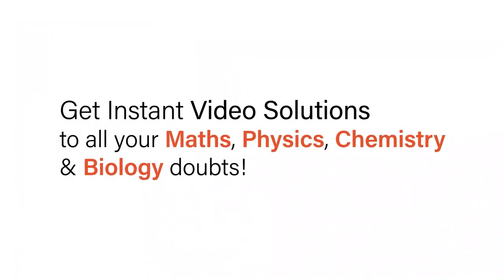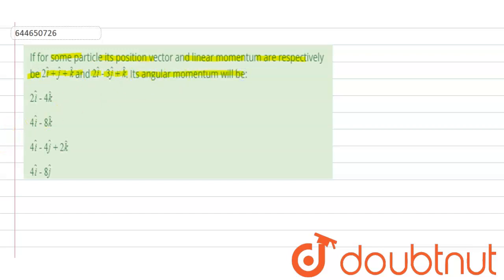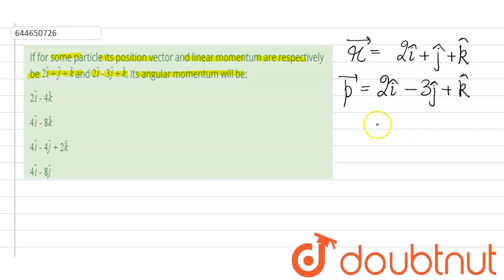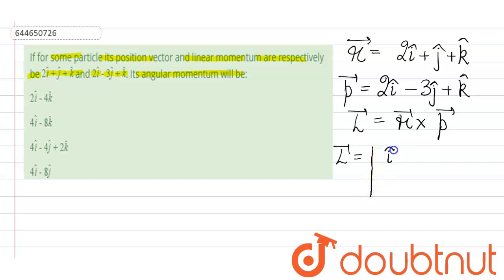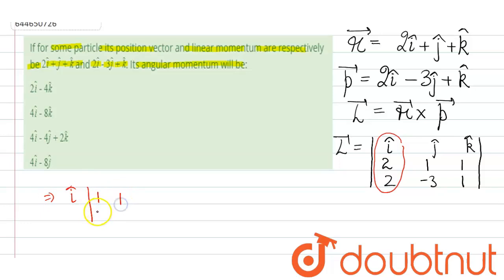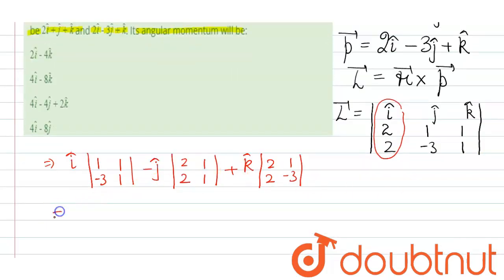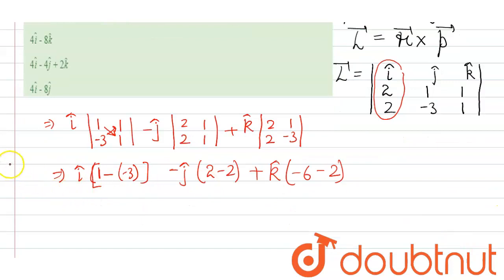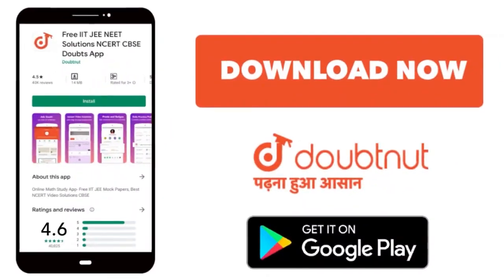If for some particle its position vector and linear momentum are respectively be 2hati+hatj+hatk...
If for some particle its position vector and linear momentum are respectively be 2hati+hatj+hatk and 2hati-3hatj+hatk. Its angular momentum will be:
Class: 12
Subject: PHYSICS
Chapter: SYSTEM OF PARTICLES AND ROTATIONAL MOTION
Board:IIT JEE

👉 Have Any Query? Ask Us.